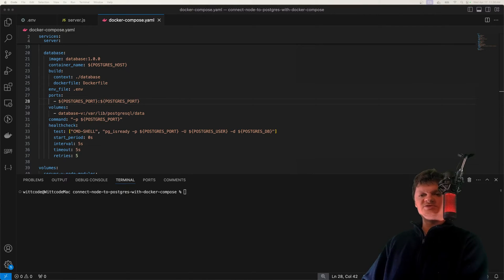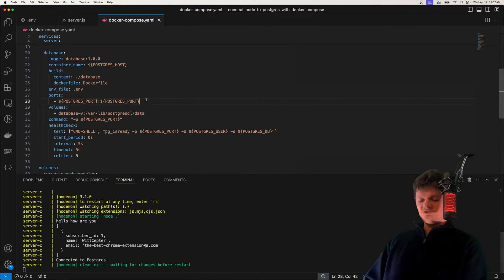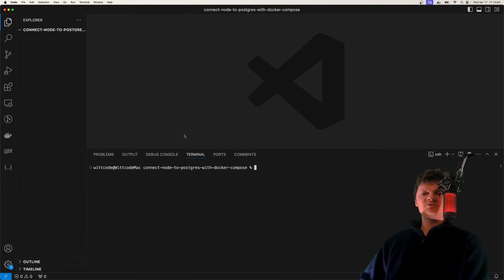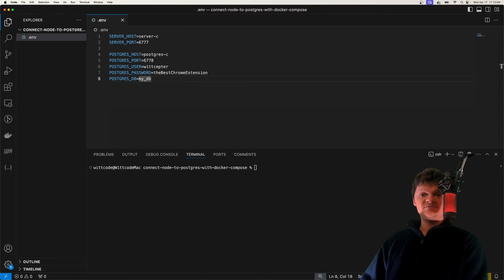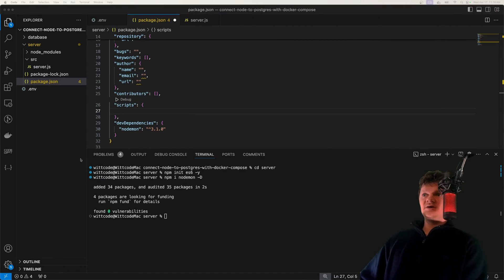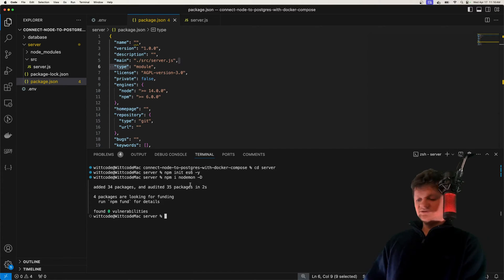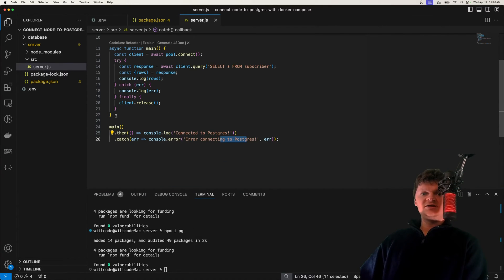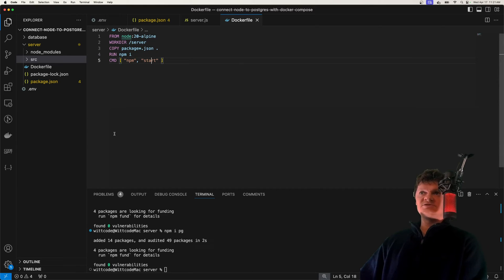Connect a Node Server to Postgres with Docker Compose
Learn how to connect a Node server to a Postgres database using Docker Compose. We will also go over Docker Compose healthchecks, initialization scripts, and the pg npm library.

⌛ Timestamps
0:00 - Introduction
0:06 - Project Demonstration
0:51 - Defining Environment Variables
1:51 - Node Project Setup
2:53 - Connecting Node to Postgres with pg
5:33 - Creating the Node Docker Image
6:25 - Creating the Postgres Docker Image and Initialization Scripts
7:57 - Creating Docker Volumes
8:36 - node_modules and Docker Problems
9:22 - Creating the Node Service
10:36 - Docker Compose depends_on
11:12 - Creating the Postgres Service
12:02- Postgres healthcheck
12:45 - Running the Application
13:54 - Outro